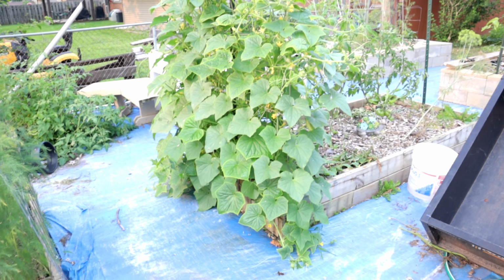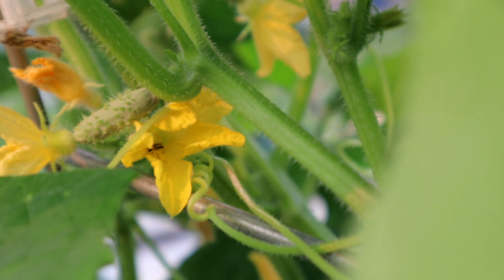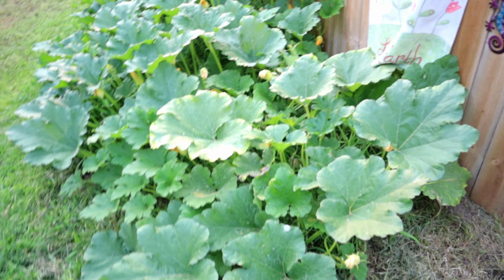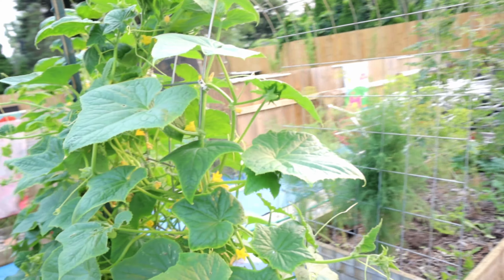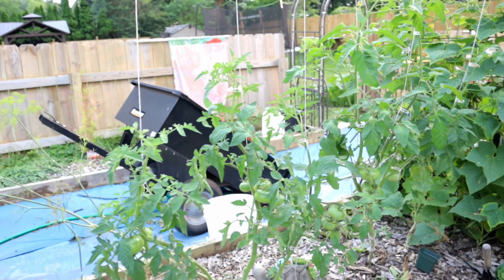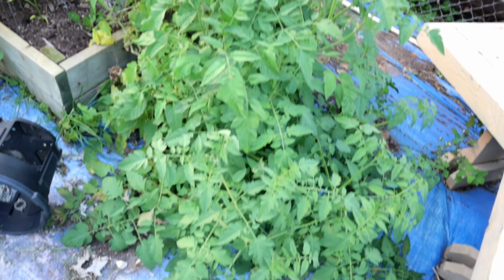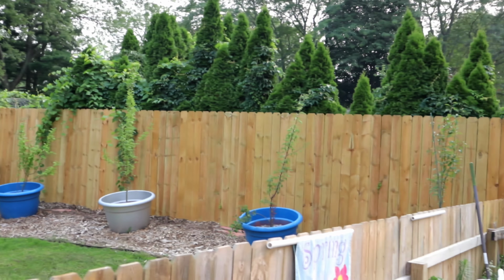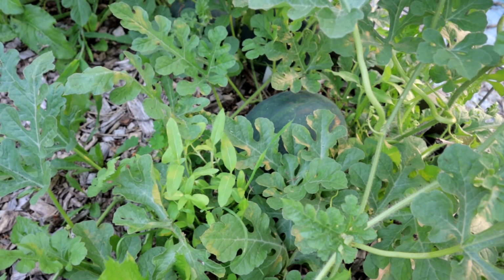Dealing With Cucumber Beetles Again! This Is What I Did Differently!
Taking a different approach to dealing with cucumber beetles then in the past.  Small garden tour of what I have growing this season.